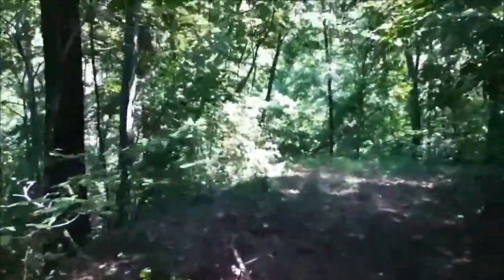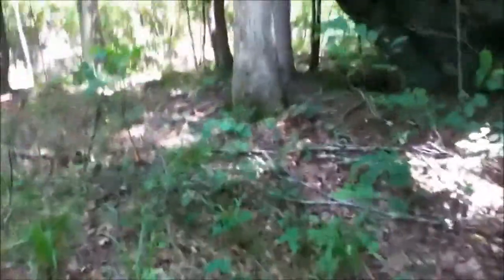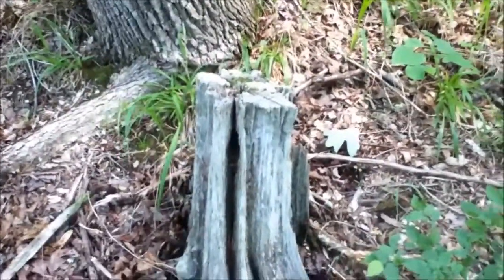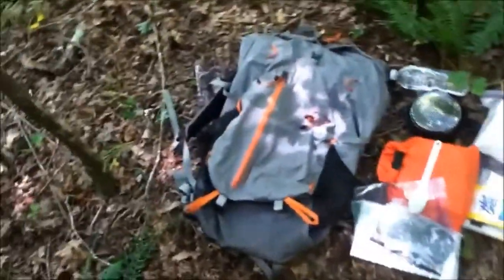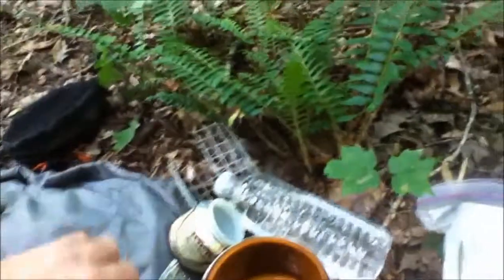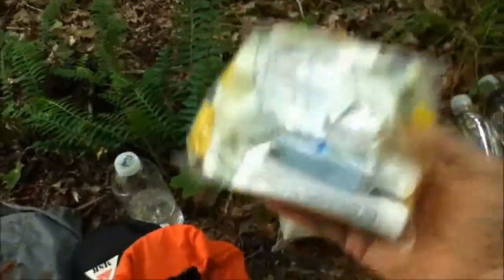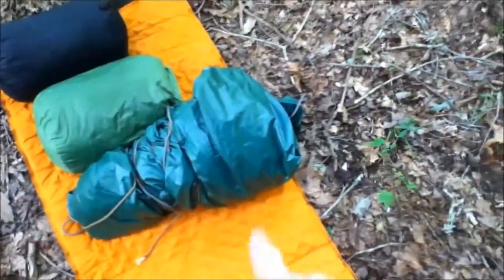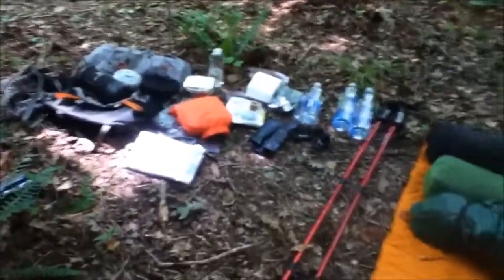WMA E0001 AT Pack Revision and Testing at a local WMA Part 1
After having the problems with my knees like I did on the AT I decided to revise the contents of my pack. I did this hoping to reduce the weight of my pack and to make it more possible to continue section hiking the Appalachian Trail.